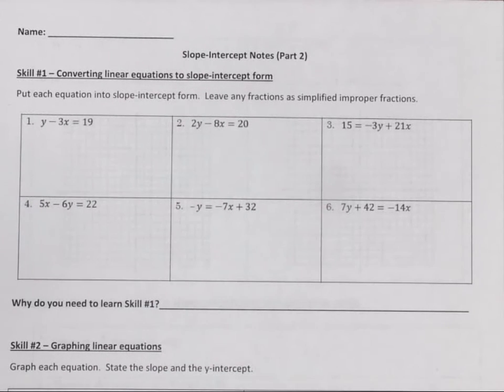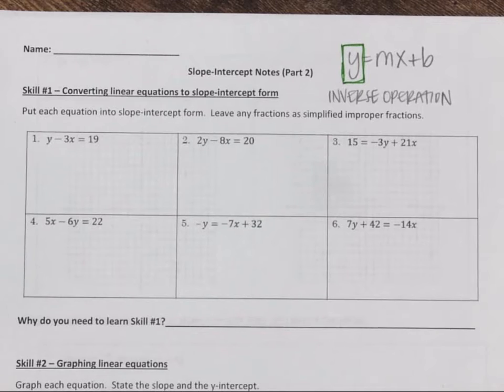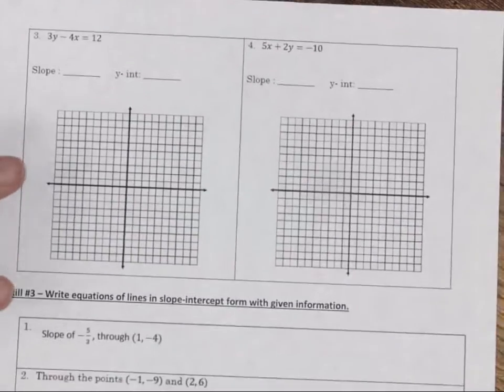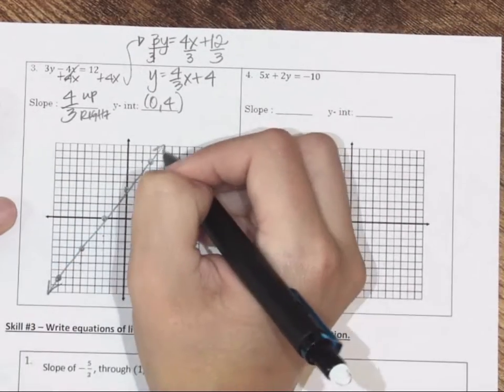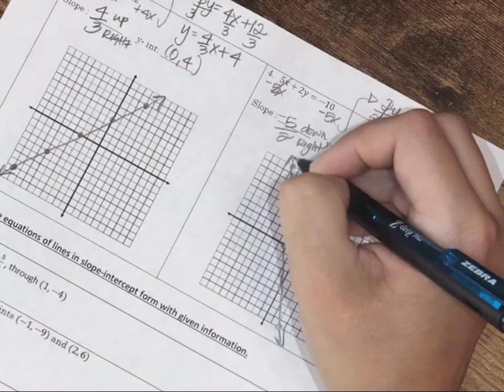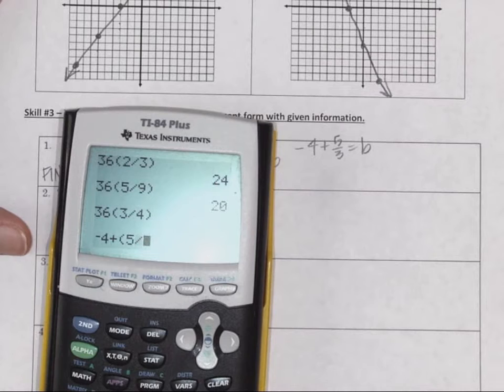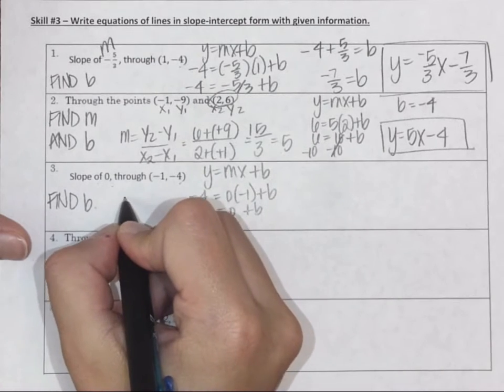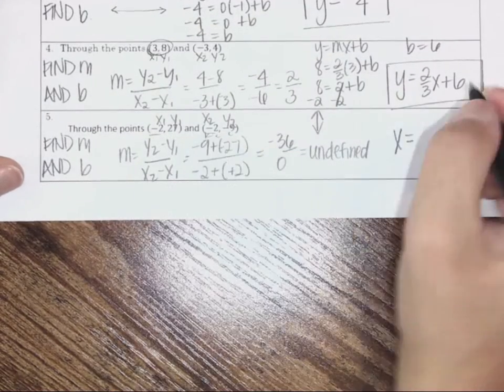7th Slope Intercept Notes Pt. 2